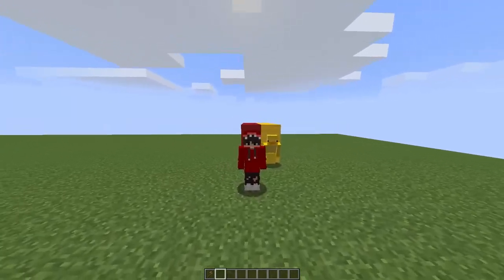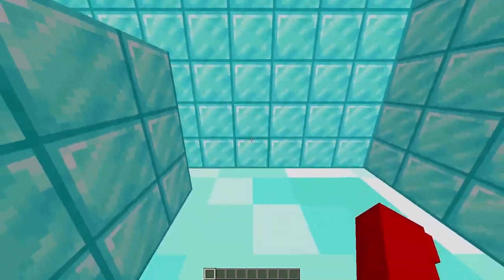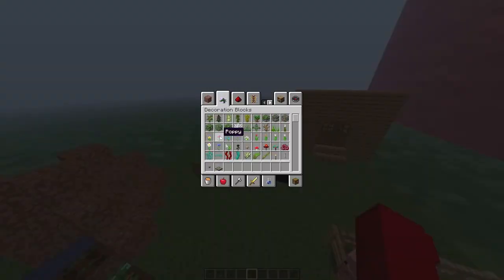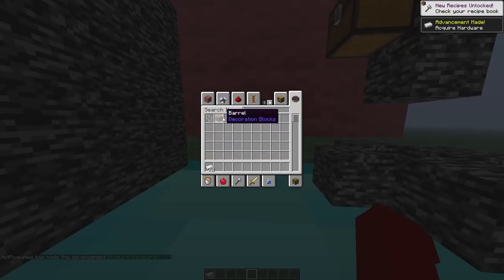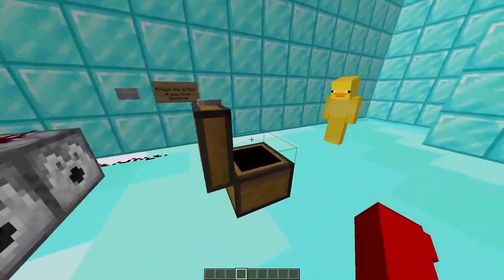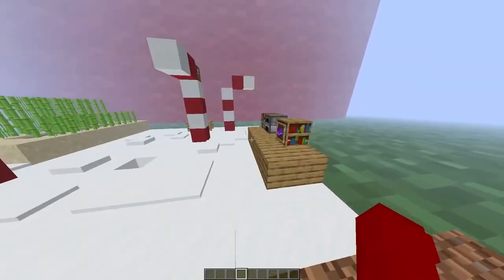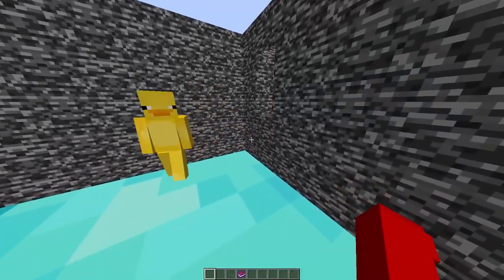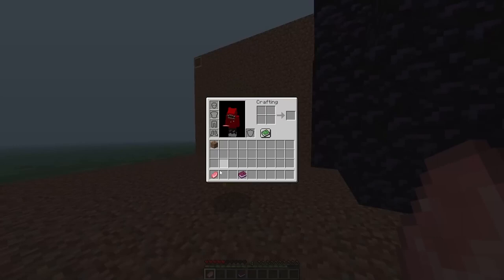Minecraft NOOB vs PRO SAFEST TINY HOUSE BUILD CHALLENGE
Rico and Ducky are going on a Minecraft Adventure. Together they will play games and challenges in minecraft to have fun with each other! We make videos like Carty, Smirky, Llama, Wudo, Nico, MongoTv, Cash, Omzicool, Kory, Maizen and Wiederdude. Rico can build giant pyramids, castles, volcanos, secure houses and many noob vs pro videos! Sometimes Ducky and Rico even cheat!